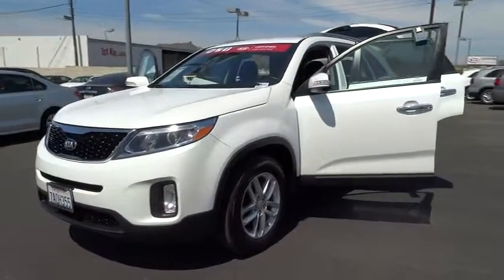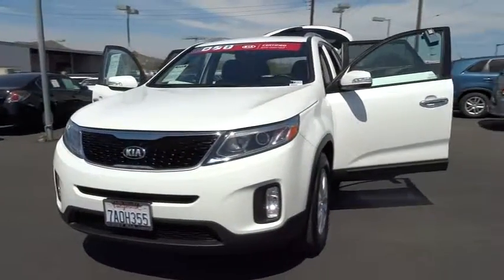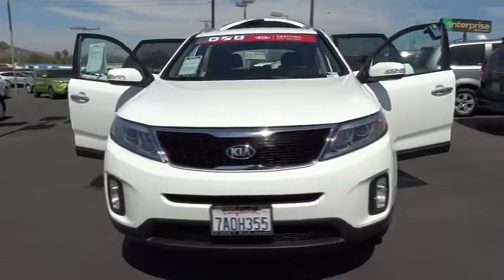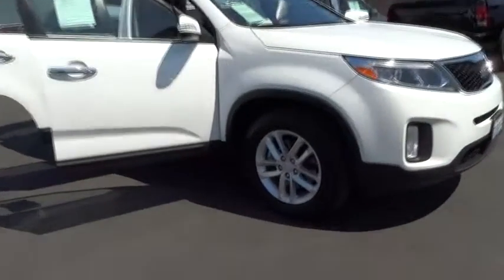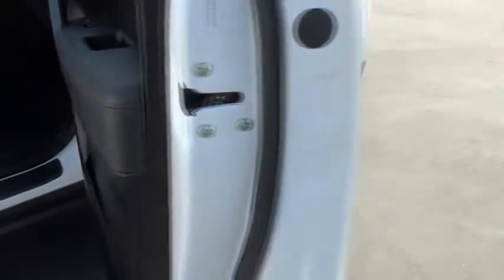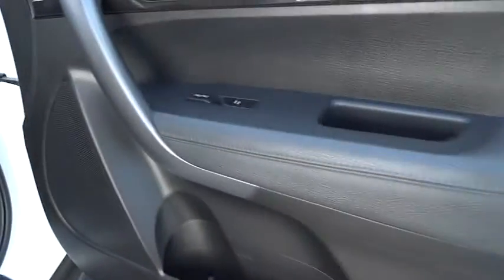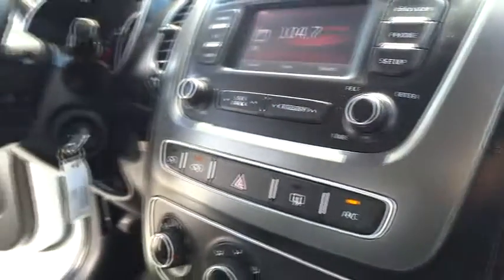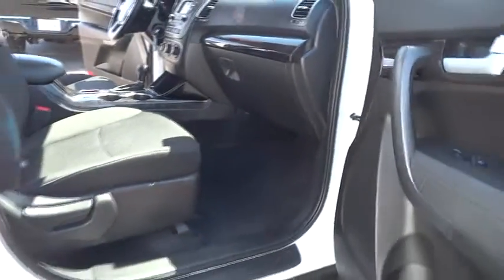2014 Kia Sorento San Fernando Valley, Ventura, Los Angeles, Kern, Santa Barbara County 739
2014 Kia Sorento  - Stock#: 73998 - VIN#: 5XYKT3A68EG465258

First Kia
2081 1st St

WE'VE GOT YOU COVERED ! KIA Certified Pre Owned includes 10 year/100000 miles limited warranty. 24 hour roadside assistance. from original in service date.